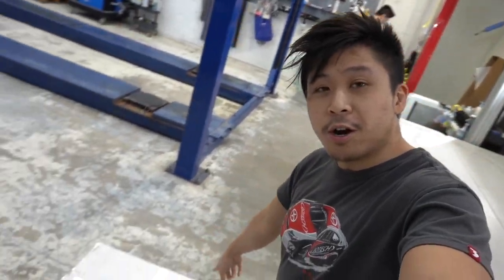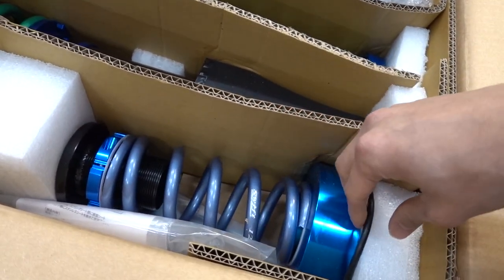Matte Army Green Tesla Model X Looks Sick! | EVS Vlog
Today's Vlog:We install Unplugged Performance coilovers on a Tesla Model 3, install Frequency Intelligent FI exhaust on a Porsche 991 Carrera S, and vinyl wrap a Tesla Model X in matte army green.

LET’S WORK ON YOUR CAR!:

12320 Bellaire Blvd
Suite C-1

Hours: Tuesday - Saturday
10:00 AM - 6:00 PM

PARTNERED BRANDS:
Vossen Wheels
Vorsteiner
Velos Designwerks
1221 Wheels
Brixton Forged
ADV.1 Wheels
Prior Design
Ryft Exhaust
Frequency Intelligent Exhaust
Novitec
TechArt
Brabus
Addictive Desert Designs
Toyo Tires
Renntech
Sharkwerks
Escort Radar
and more!

“Day 166” by INSTAGRAM: MaverickMyers_Radio
Chill Hiphop Music by Mokka
"Chill Days" - Lakey Inspired